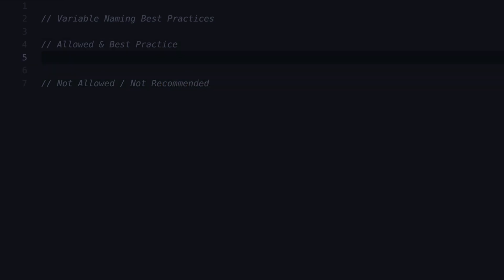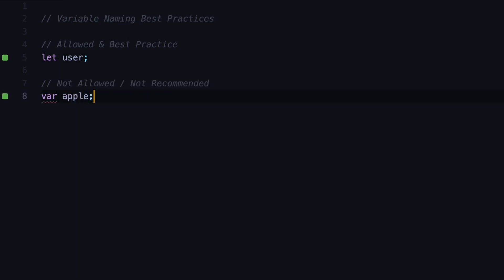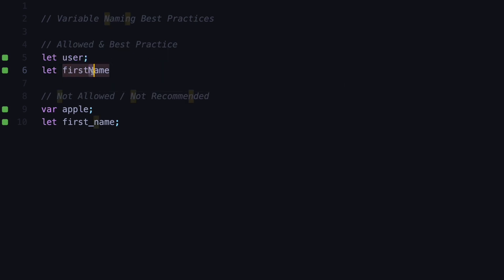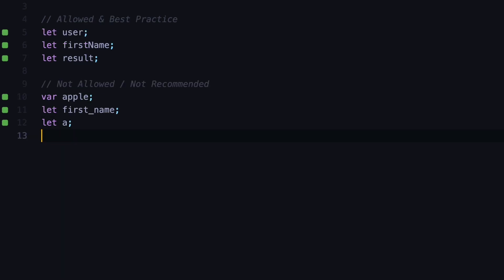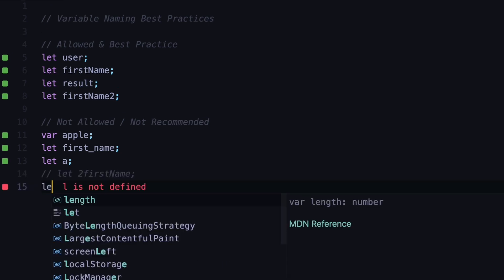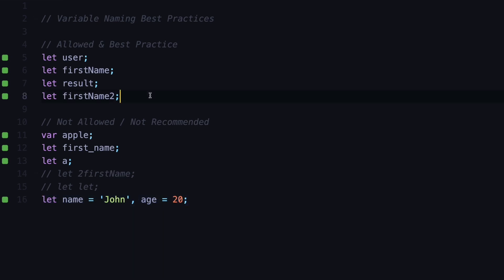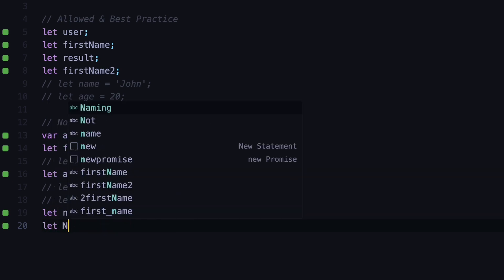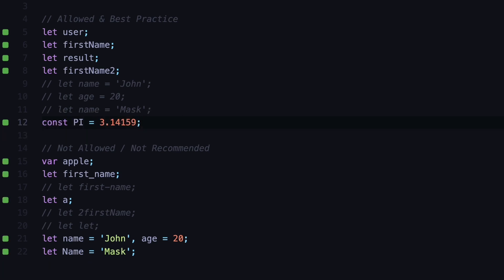Variable Naming Best Practices in JavaScript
Variable naming conventions and best practices in JavaScript